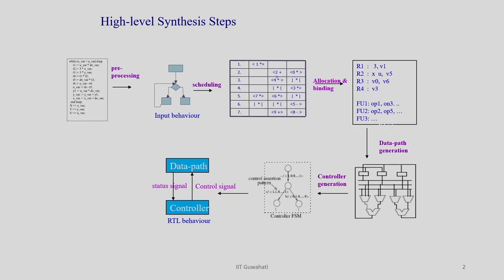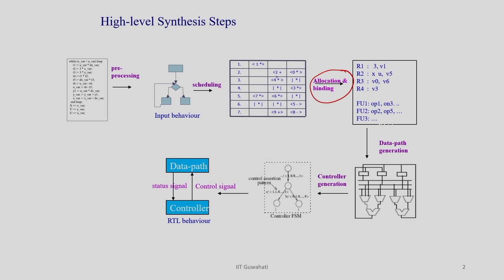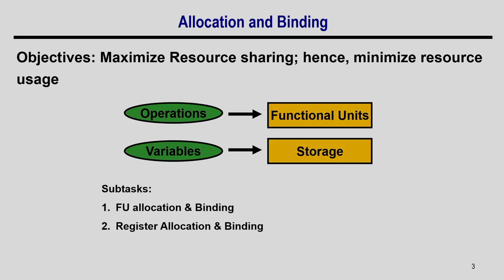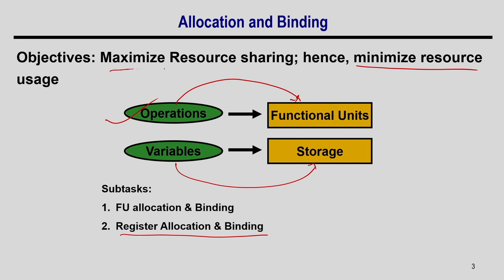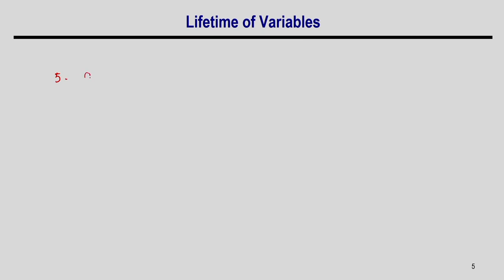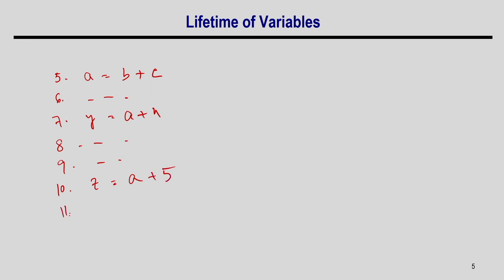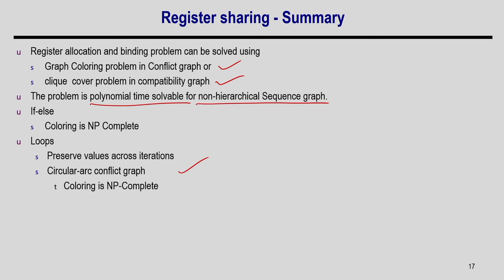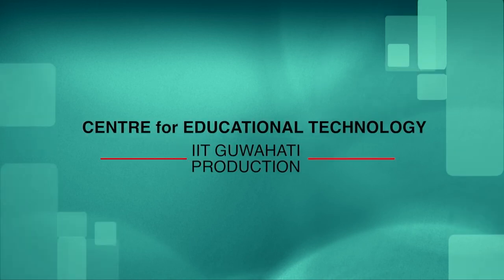Lec 20: Register Allocation and Binding